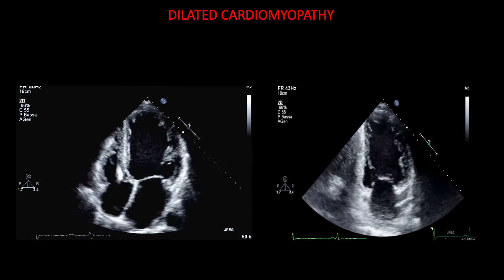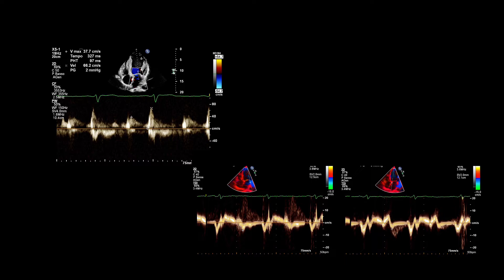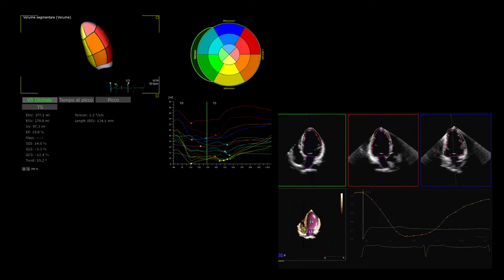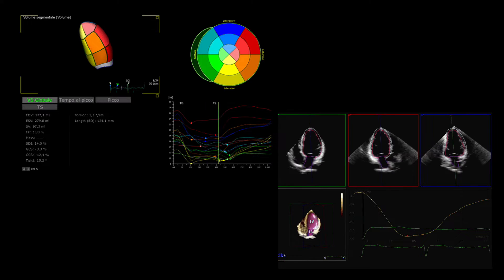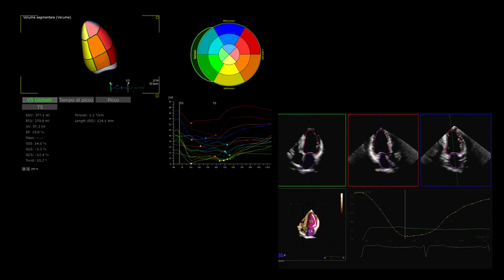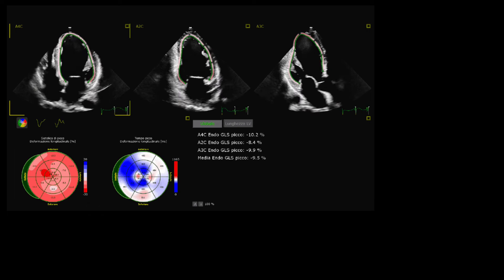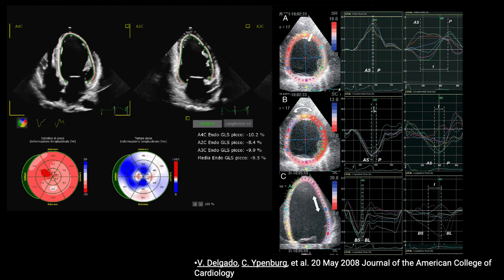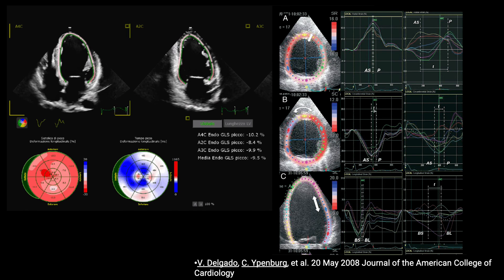Echocardiography in dilated cardiomyopathy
Echocardiography in dilated cardiomyopathy - Ilaria Dentamaro, MD